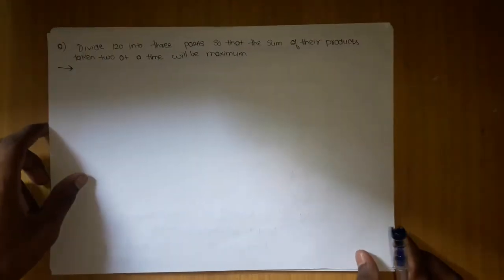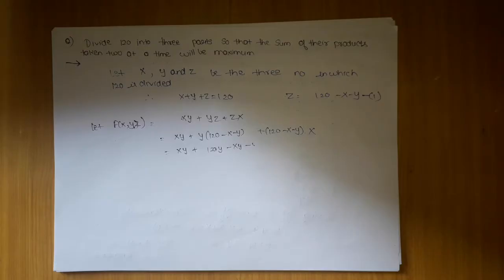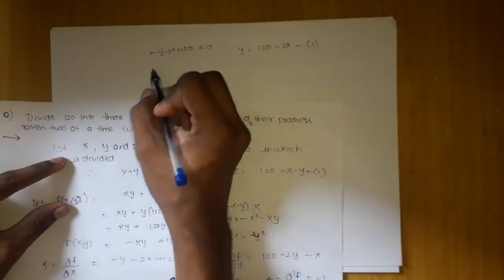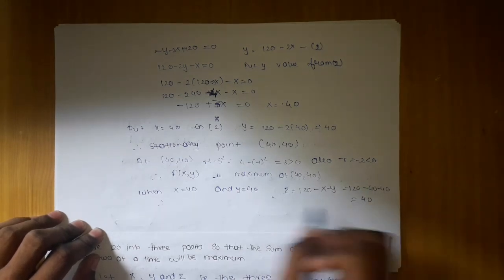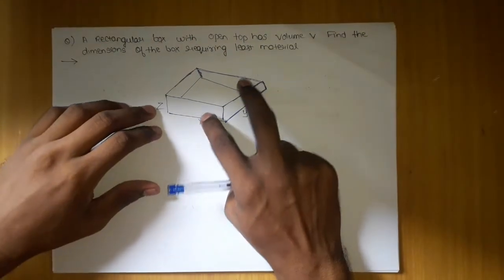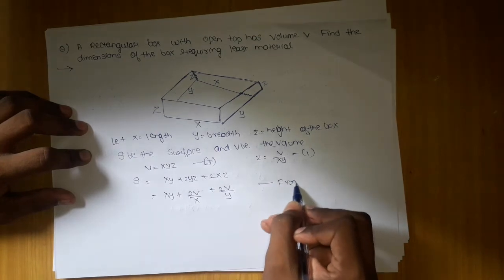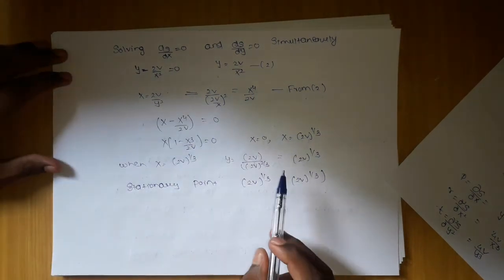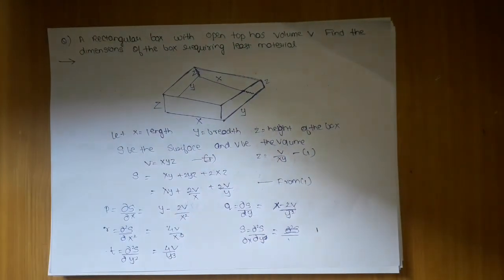#5 MAXIMA AND MINIMA (ENGINEERING MATHEMATICS-1)